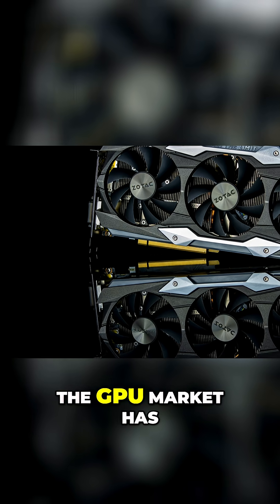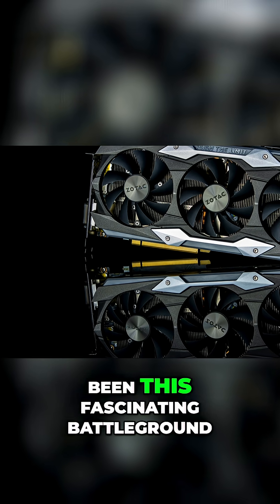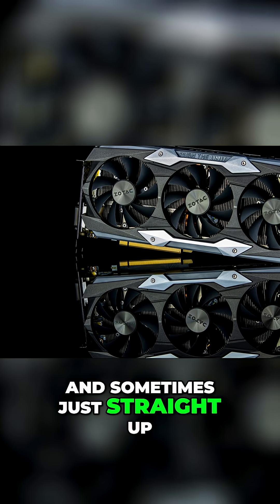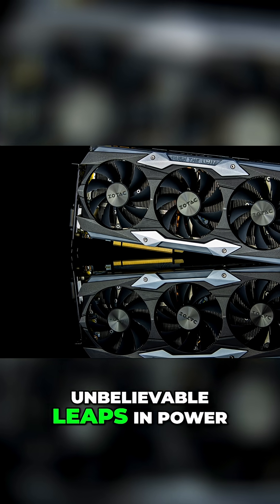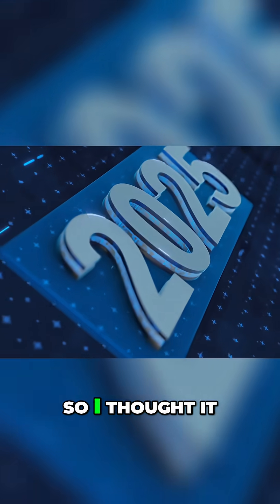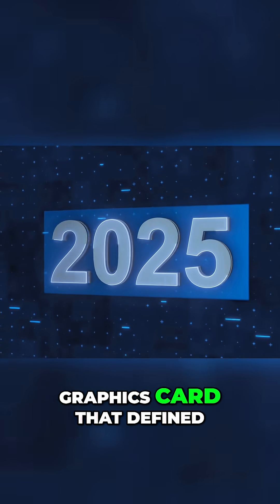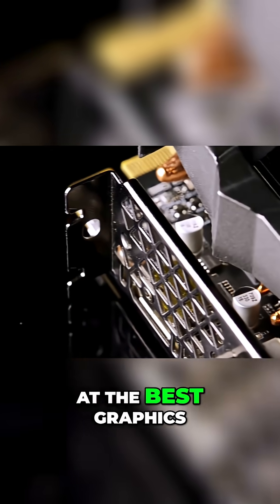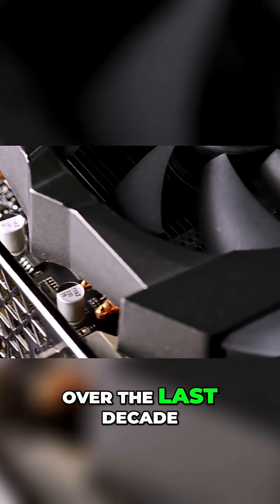The most impactful graphics cards of the last decade.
Join us as we journey through the top GPUs of the last decade, highlighting the best graphics cards from 2015 to 2025! Discover how the graphics landscape evolved with each year's standout performers, from powerhouse gaming experiences to innovative technologies. We’ll cover essential specs, performance benchmarks, and groundbreaking advancements in GPU design that shaped the industry. Whether you're a hardcore gamer or a tech enthusiast, this video is packed with insights to help you understand what made each GPU a game-changer.